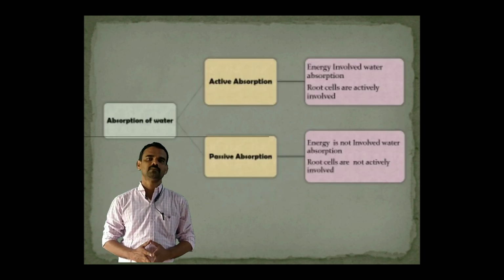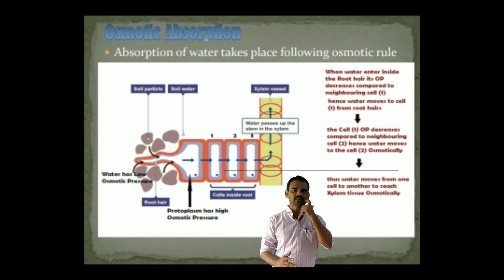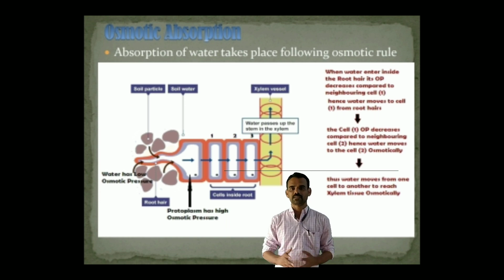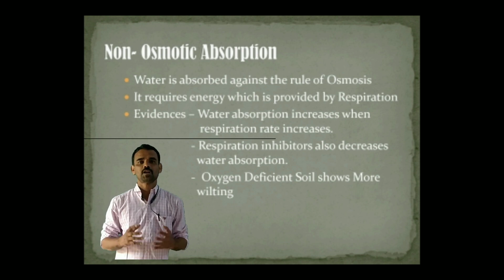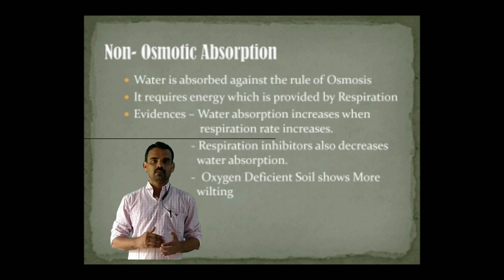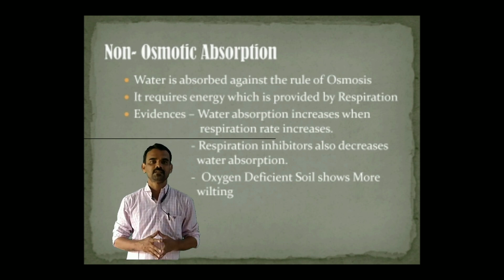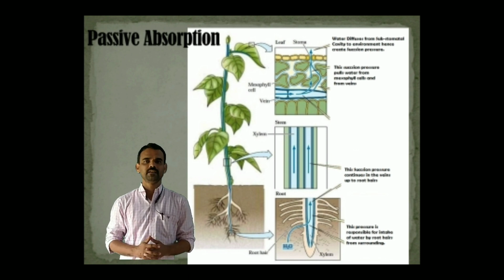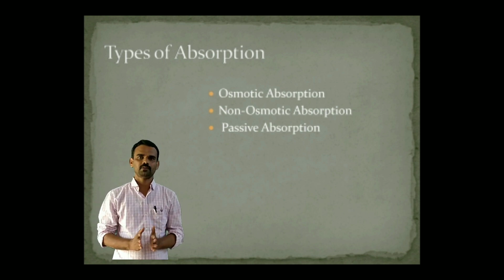Absorption of water